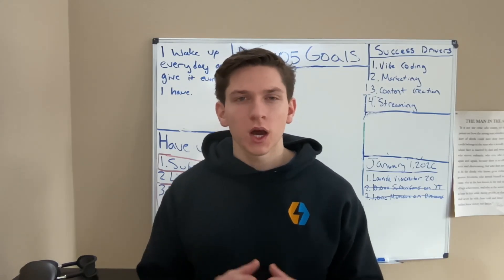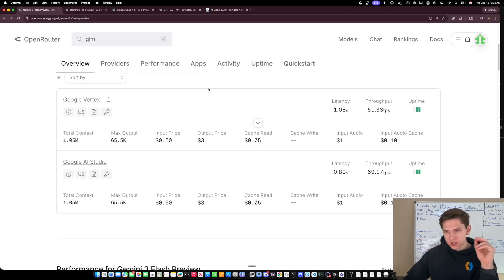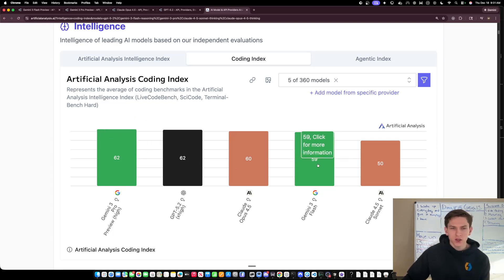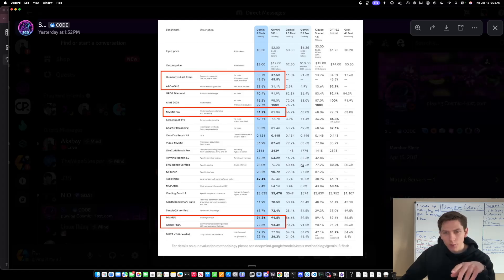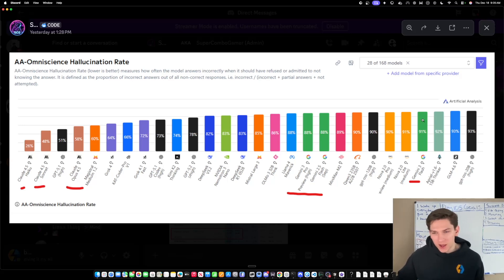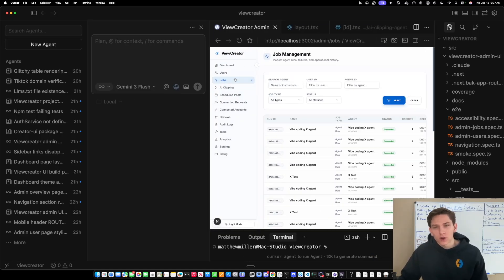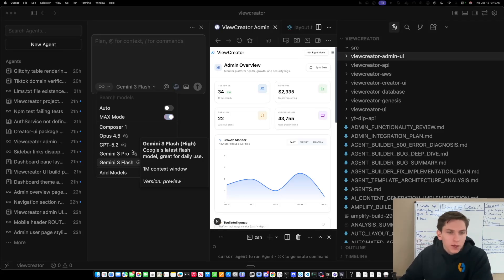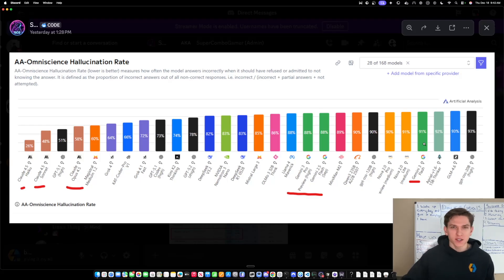Gemini 3 Flash: Top 5 Things You Need To Know | Vibe Coding Review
Gemini 3 Flash: Top 5 Things You Need To Know | Vibe Coding Review I tested Gemini 3 Flash on Day 104 of vibe coding, and the results are shaking up the leaderboard. In this video, I break down the Top 5 Things you need to know about Google's latest model—from a massive price cut to a concerning hallucination rate.

We analyze the data: Gemini 3 Flash is hitting 209 Tokens Per Second, beating GPT-5 on benchmarks, and costing 1/4th the price of Gemini 3 Pro. But is the speed worth the trade-off in accuracy? I dive into the Hallucination Rate (91%), compare it against Claude Opus 4.5, and show real-world vibe coding examples inside Cursor to help you decide if this should be your new daily driver.

🌐 Links

The Top 5 Things:

Pricing: At $0.50/1M input, it is 1/4th the cost of Gemini 3 Pro and significantly cheaper than Opus 4.5.

Speed: Clocking in at 209 TPS, offering a 60-70% speed increase over Pro models.

Intelligence: Shockingly close to Pro on the Intelligence Index (71 vs 73) and LM Arena (only 16 points difference).

Hallucination Rate: The biggest drawback—sitting at a high 91%, requiring precise prompting compared to Opus 4.5's 58%.

The Verdict (Pro vs. Flash): With a 1 Million+ Context Window and high styling capabilities, does it make sense to pay 4x more for Pro?

⏱️ Chapters

00:00 Intro: Gemini 3 Flash Released
00:45 #1 Pricing Breakdown (1/4th of Pro)
02:40 #2 Speed & TPS Benchmarks
04:25 #3 Intelligence & Coding Index
07:57 #4 The Hallucination Problem (91%)
11:49 #5 Real-World Vibe Coding & Final Verdict